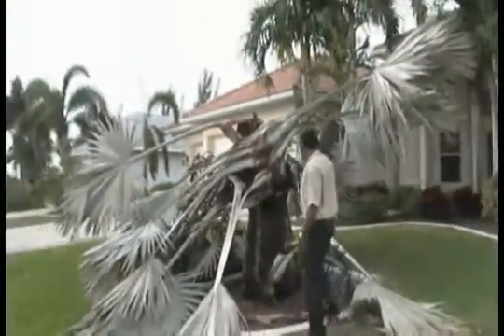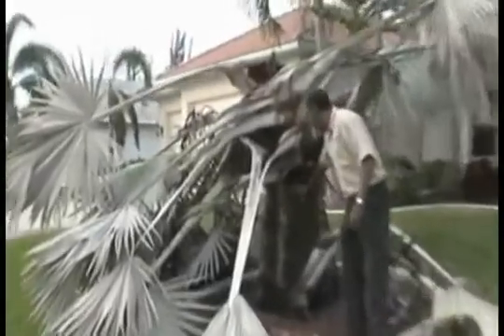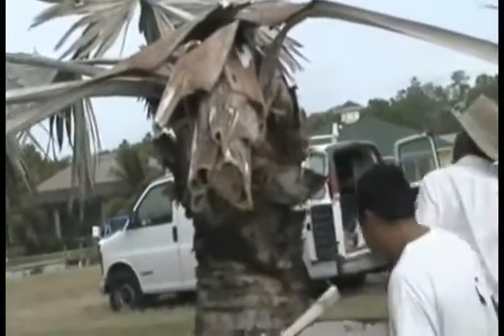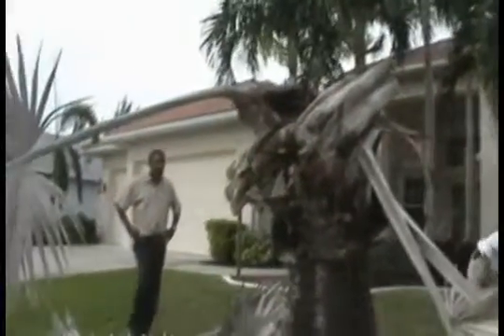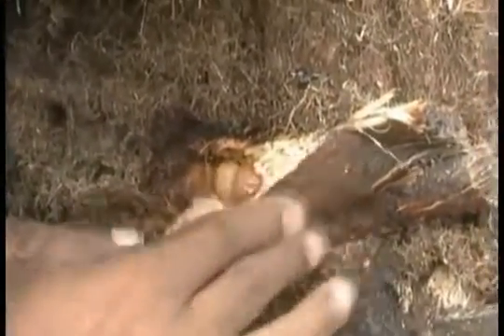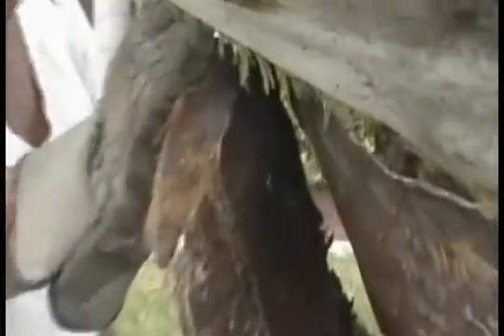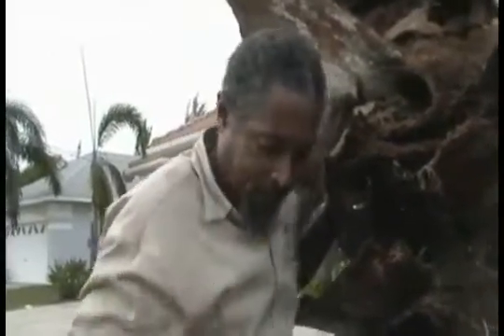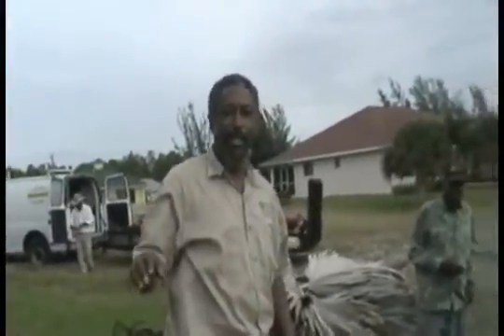Palmetto Weevils in Bismarck Palm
A South Florida bismarck palm is clearly suffering, but why? Horticulture Agent Stephen Brown follows the clues to collar the culprits: a hoard of palmetto weevils. Learn to identify this dreaded pest.

Produced by UF/IFAS Lee County Extension Service and Stephen Brown.